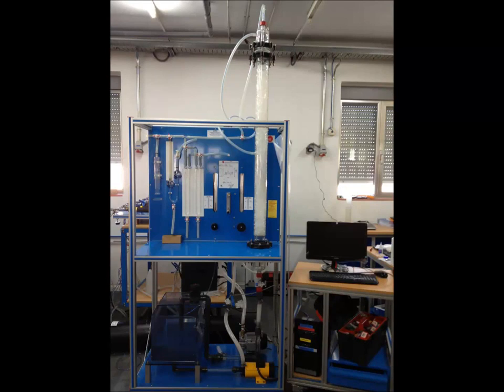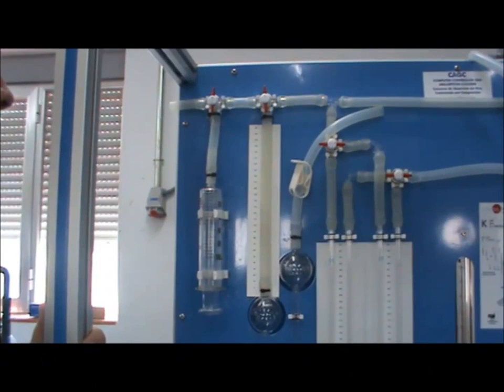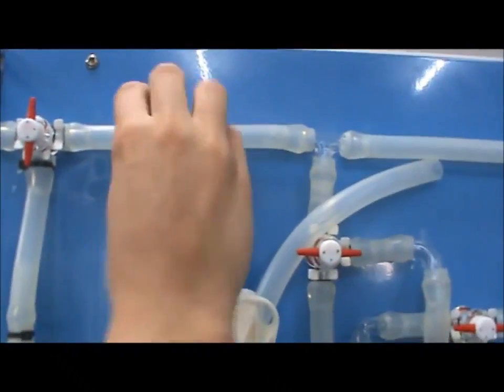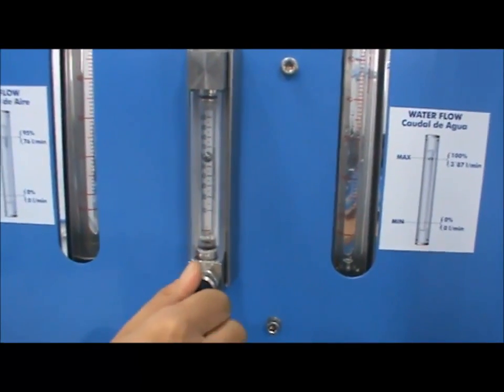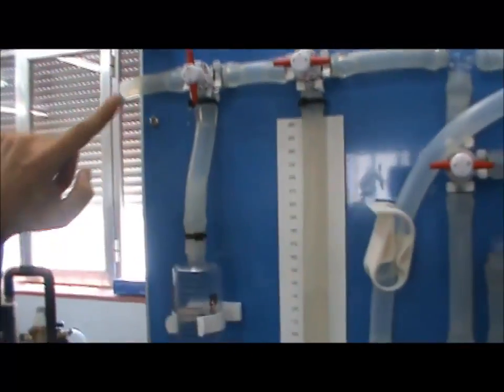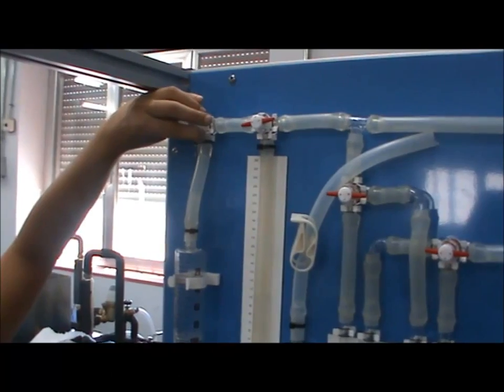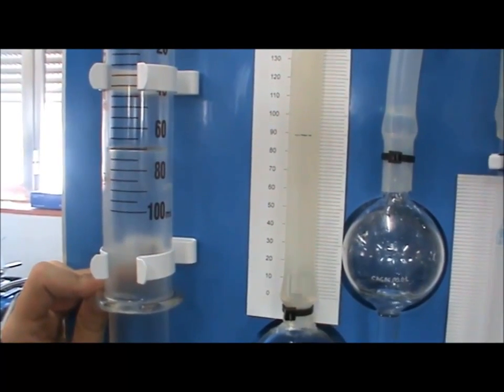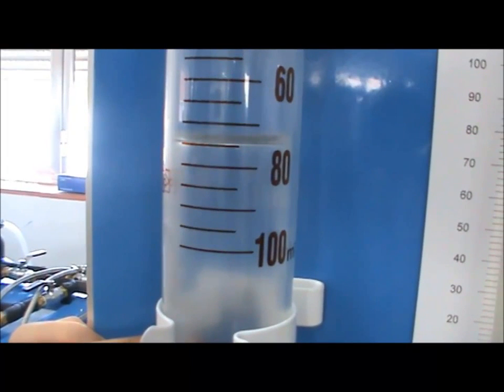Колонна абсорбции газа, управляемая с ПК. Computer Controlled Gas Absorption Column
1.- Изучение основных принципов поглощения газа в
жидкость с помощью насадочной колонки.
2.- Анализ газового потока.
3.- Изучение гидродинамических характеристик насадочной колонны.
4.- Определение перетаскивания и затопления потоков.
5.- Определение коэффициента массопереноса.
6.- Проверка баланса массы.
7.- Демонстрация методов количественного анализа газа и жидкости.
8.- Исследования переменных, влияющих на эффективность
поглощения.
9.- Измерение СО2
 концентрация в газовых токах с использованием
CO2
 Датчик.
Дополнительные практические возможности:
10.-PID система управления.
11.-Исследование гистерезиса в датчике расхода воды.
12.-Датчики калибровки.
13.-Определение воды, CO2
 и воздушный поток.
14.-Потеря головы в колонне.
15.-Влияние температуры на эффективность адсорбции. (Требуется
опциональный аксессуар TERA / A).
16.-Изучение процесса простой десорбции.
Другие возможности, которые можно сделать с этим блоком:
17.-Многие студенты видят результаты одновременно.
 Для просмотра всех результатов в режиме реального времени в классе с помощью
проектор или электронная доска.
18.-Open Control, Multicontrol и управление в реальном времени.
Этот блок позволяет внутренне и / или внешне изменять
размах, прирост; пропорциональные, интегральные, производные параметры; и т.д,
в реальном времени.
19.-Компьютерная система управления с SCADA и PID-контролем
разрешить реальное промышленное моделирование.
20.-Это устройство абсолютно безопасно, так как использует механические, электрические и
электронные и программные защитные устройства.
21.-Этот блок может быть использован для проведения прикладных исследований.
22.-Этот блок может быть использован для проведения учебных курсов для промышленности даже
в другие технические учебные заведения.
23.-Управление процессом блока CAGC через интерфейс управления
коробка без компьютера.
24.-Визуализация всех значений датчиков, используемых в блоке CAGC
процесс.
- Используя PLC-PI, можно выполнить еще 19 упражнений.
- Несколько других упражнений могут быть сделаны и разработаны пользователем